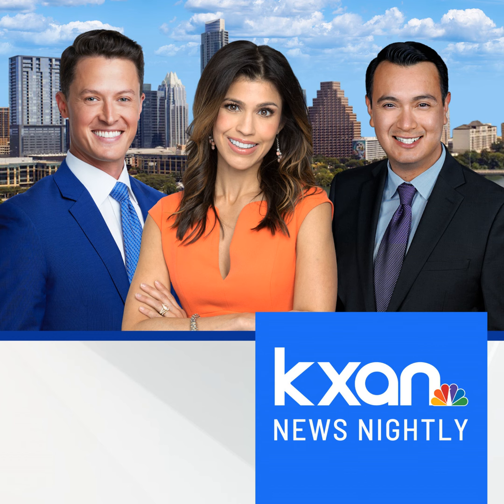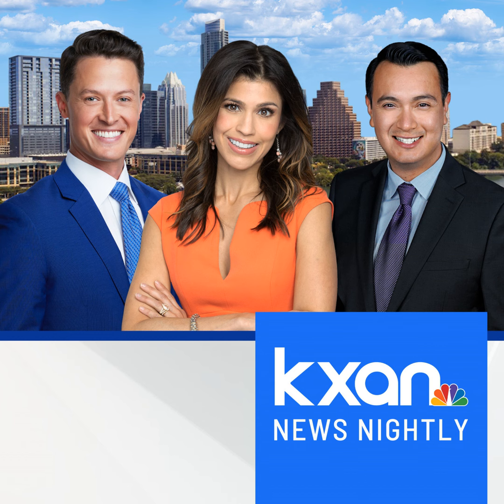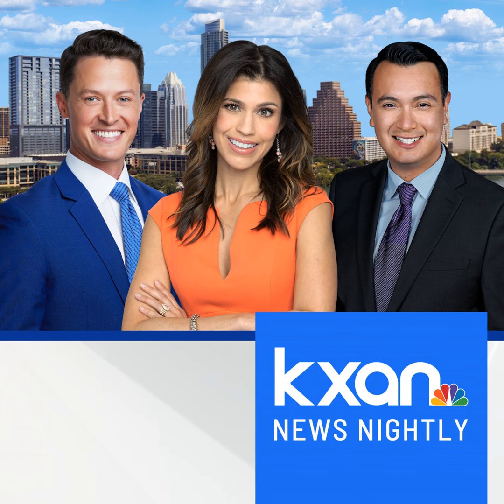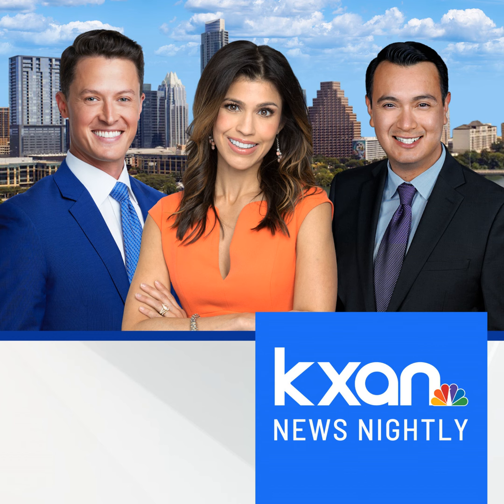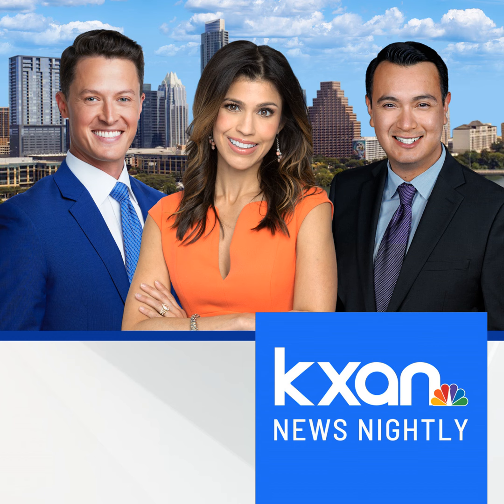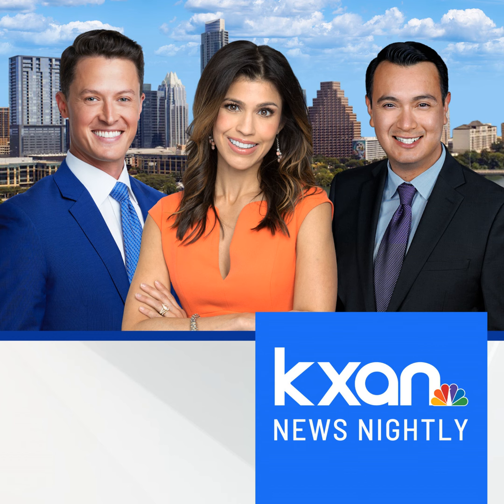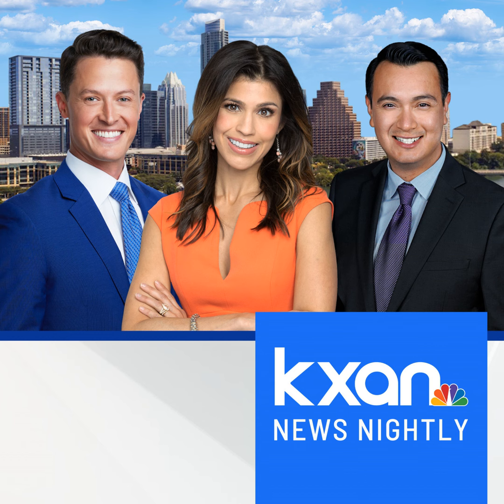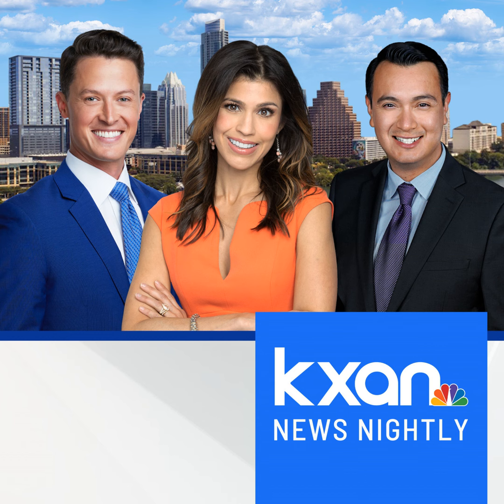KXAN News Nightly at 5pm - April 28, 2023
Download the day's news with KXAN's unique brand of in-depth and investigative coverage. Get the complete First Warning Weather forecast, and headlines from Central Texas and across the country. This newscast airs on KXAN from 5:00-5:30 p.m.